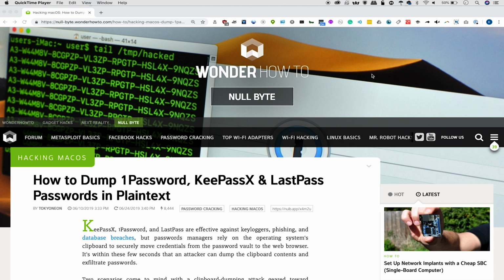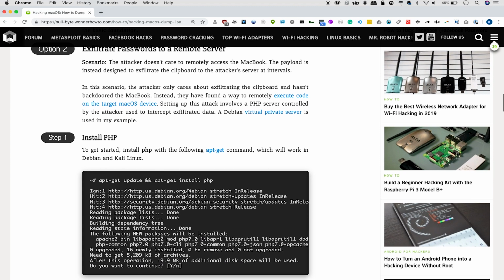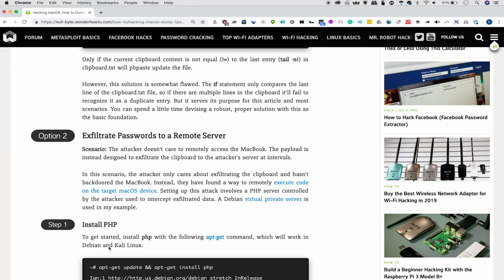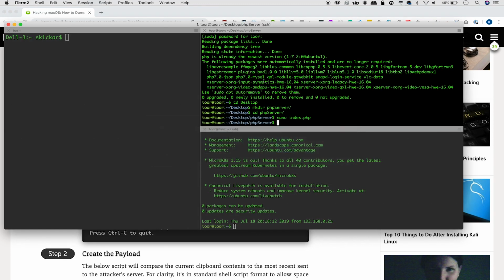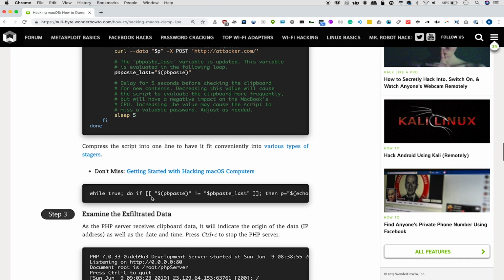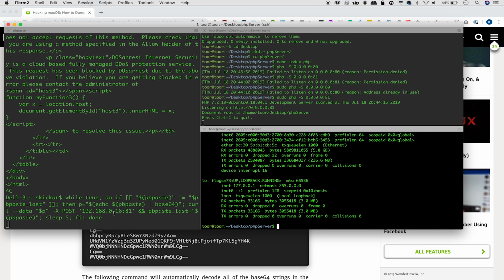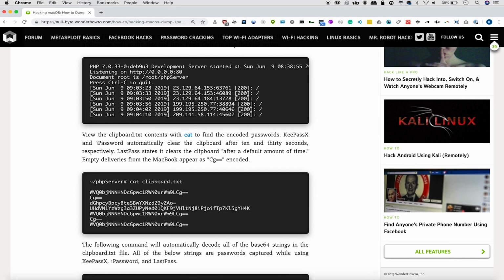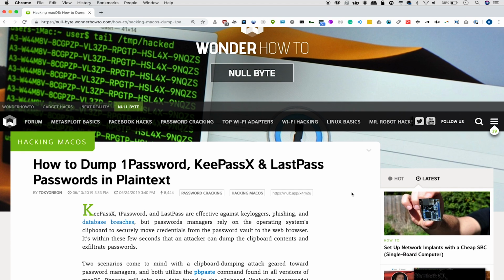Intercept Passwords Stored on MacOS in Keychain, LastPass, 1Password & KeePassX [Tutorial]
How to Dump Password Manager Credentials on MacOS

Using a password manager is usually a great idea as they keep your credentials secure and encourage users to not use the same password for multiple accounts. However, as you'll learn today, casual use of these applications can leave your credentials vulnerable if you don't take advantage of the browser extension most of these services offer. Through a clever attack crafted by Null Byte writer Tokyoneon, we'll show you how to intercept passwords stored in Keychain, LastPass, 1Password, and KeePassX, on this episode of Cyber Weapons Lab.